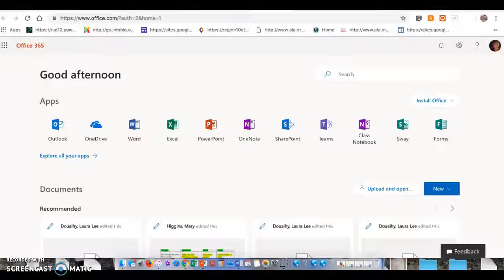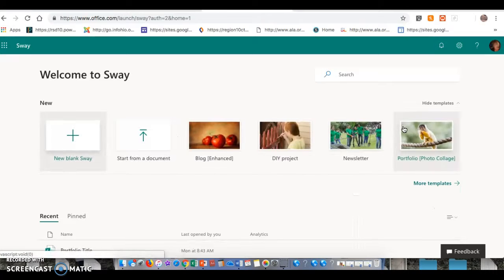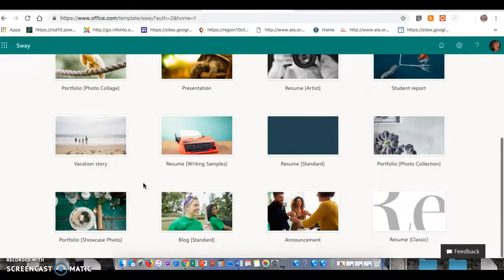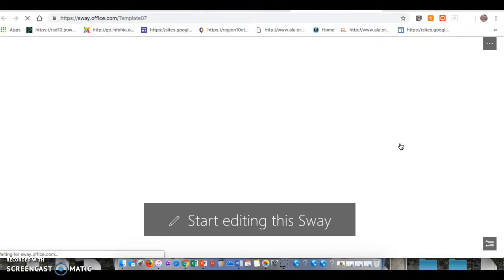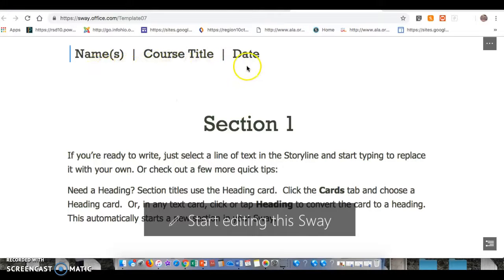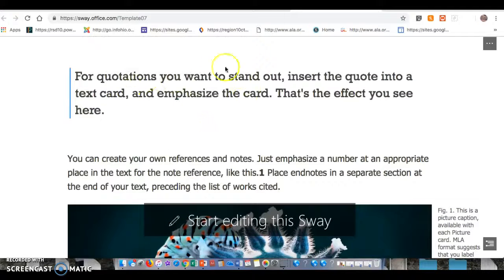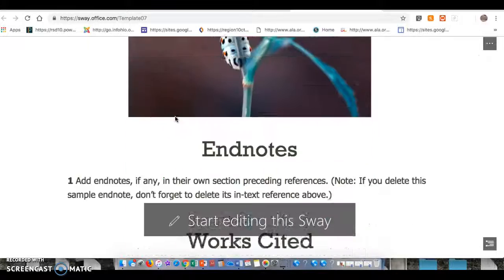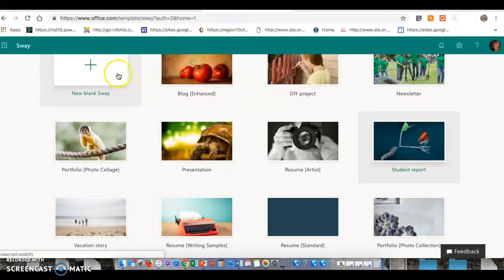Sway? How do I get started?